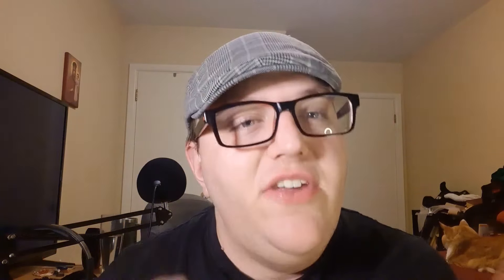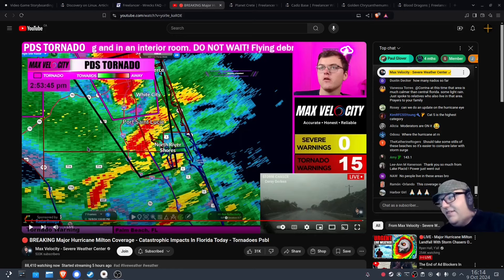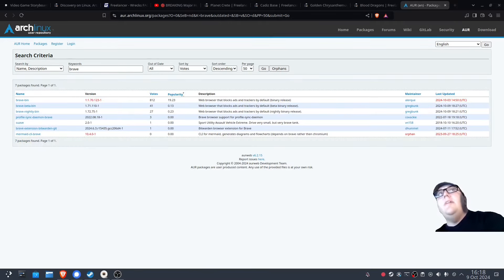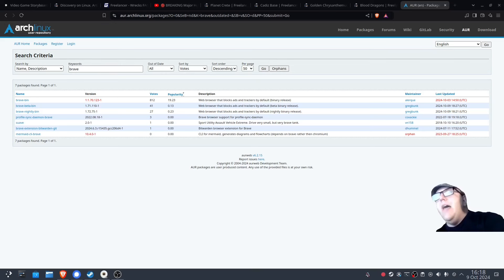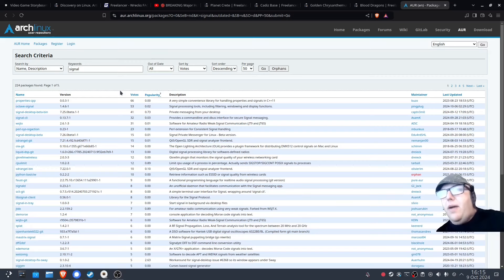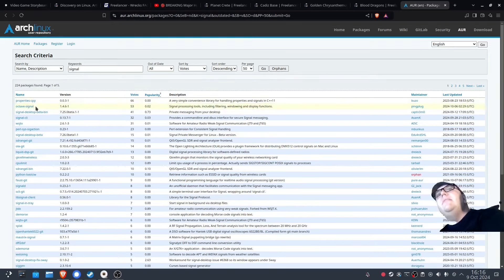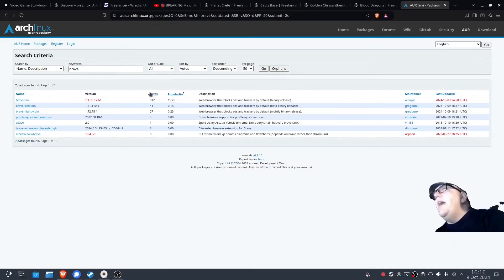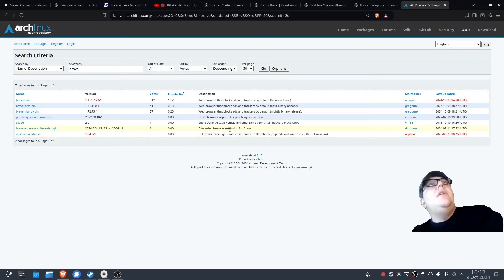Let's Talk About Arch Linux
A brief and honest discussion about Arch Linux